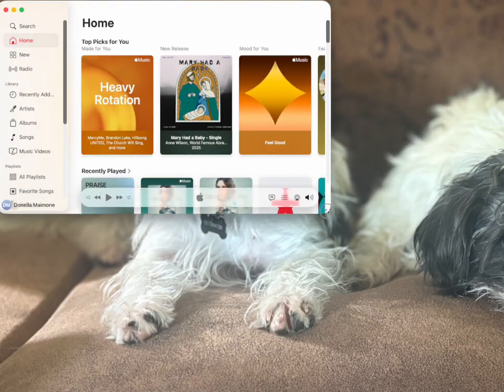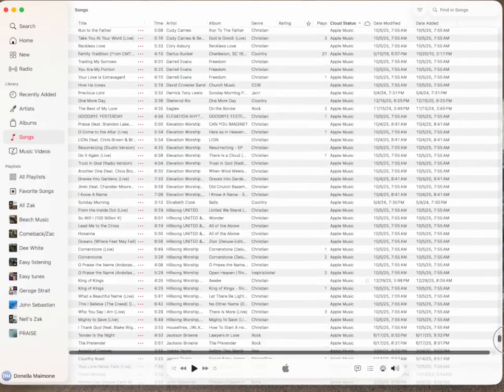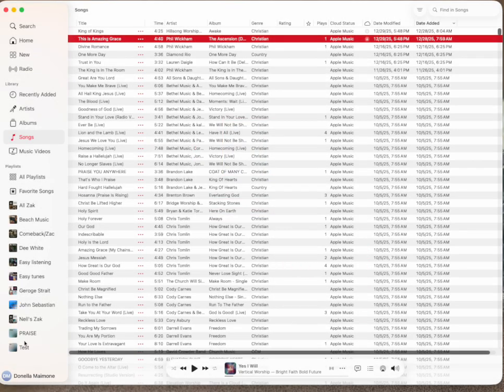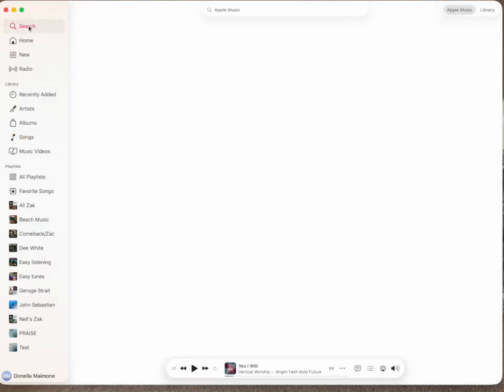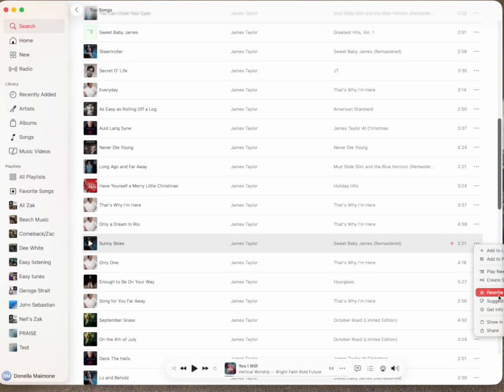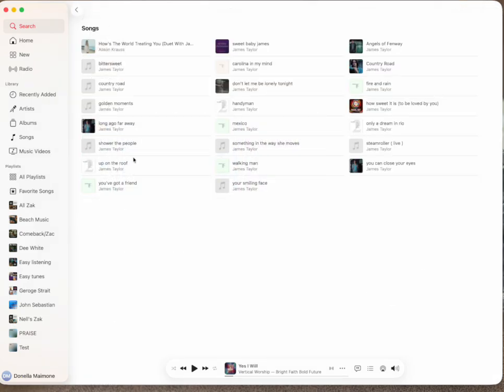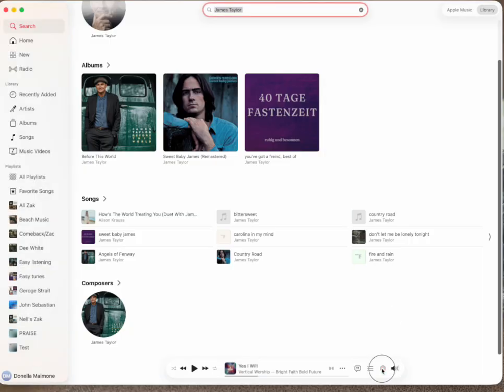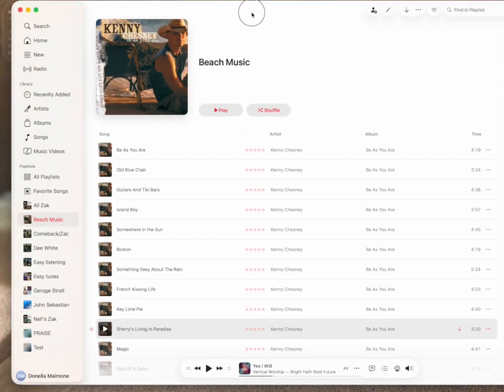Apple Music How To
This is a video to help you make playlists and find songs with Apple Music